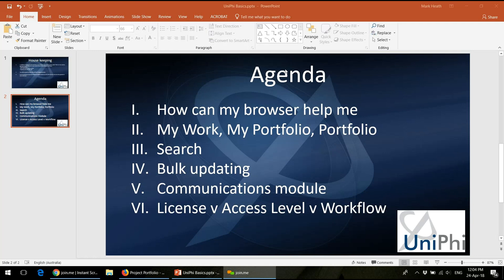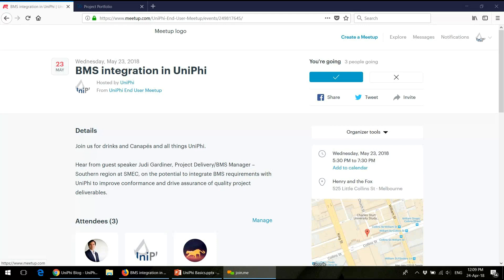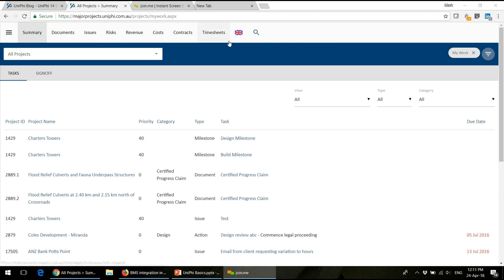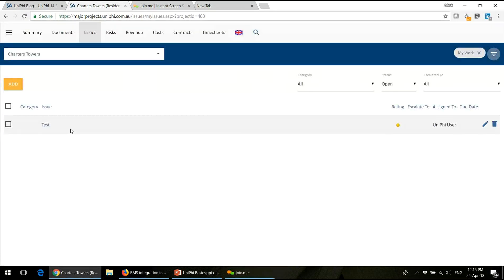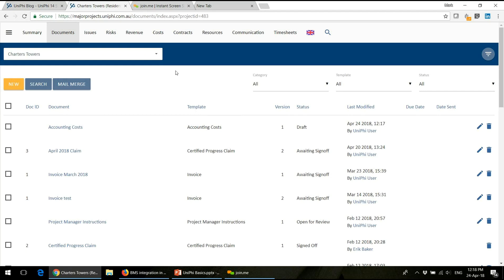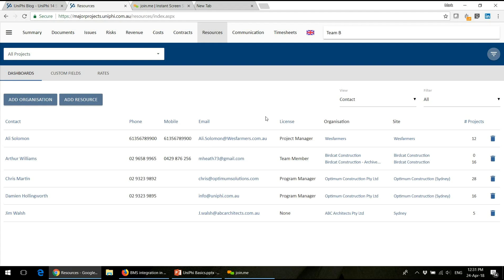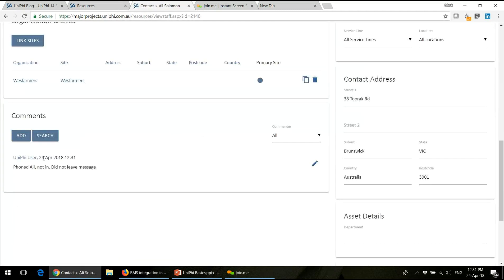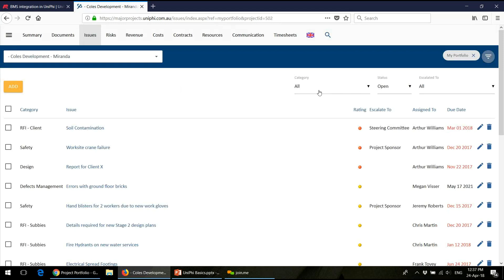Webinar - Mastering the Basics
This webinar shows the simple tricks to find and use the information stored in UniPhi's portfolio and project management database